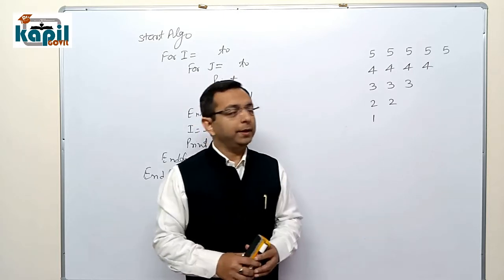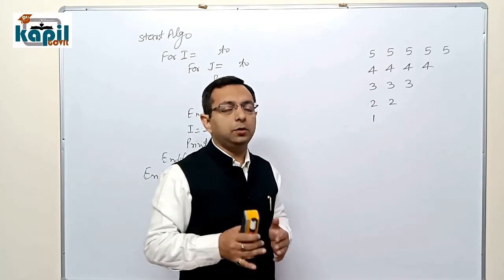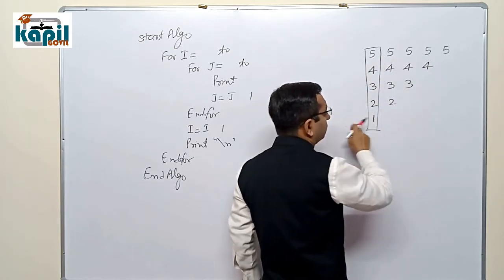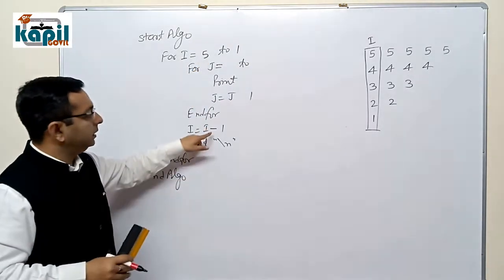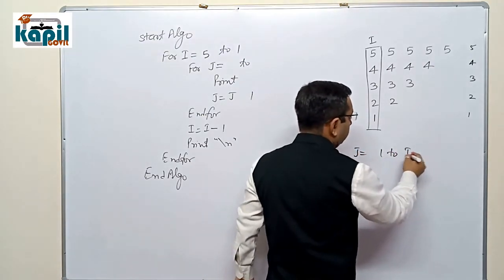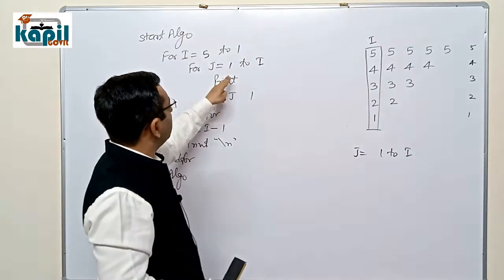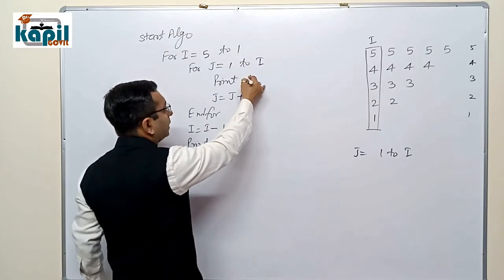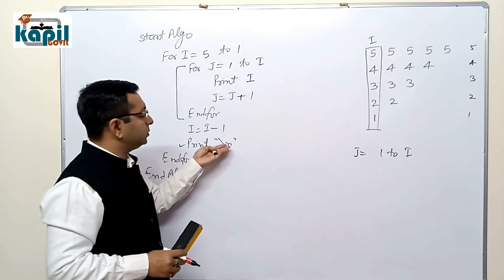467# How to Print Series Pattern (English Version) || C Tutorial 30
This Video illustrates the concept of Series Pattern Printing.